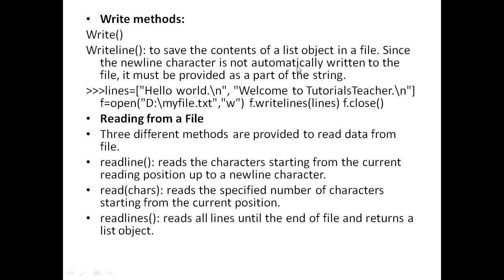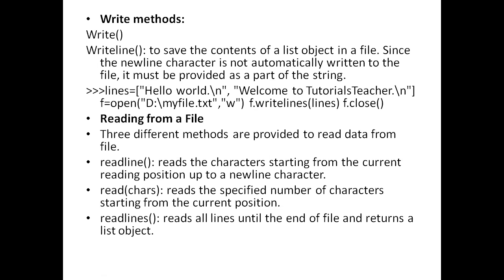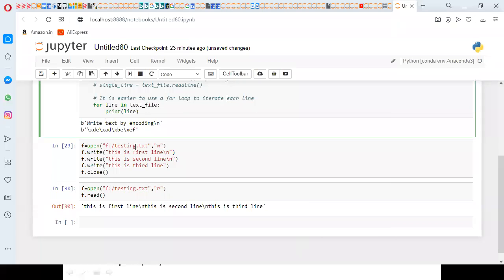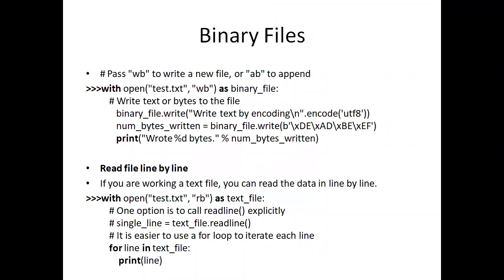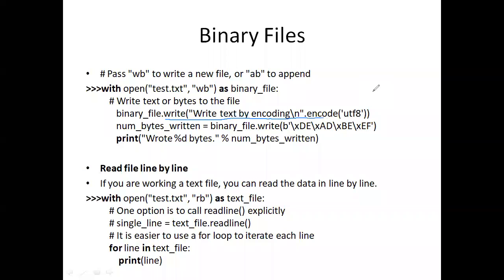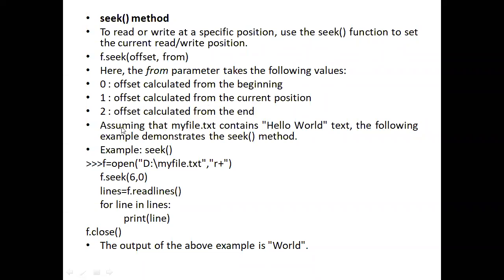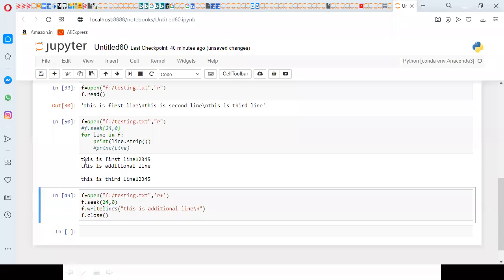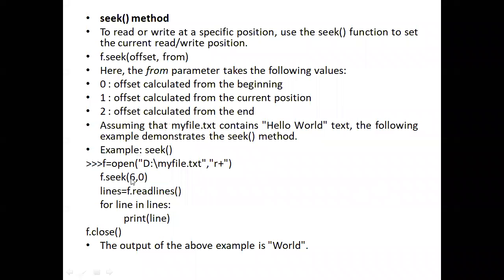19 05 01